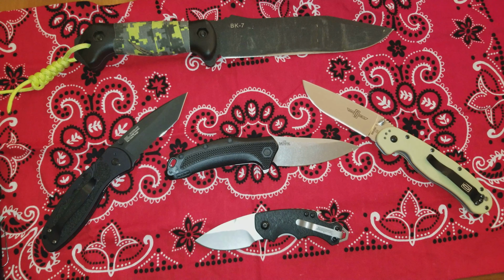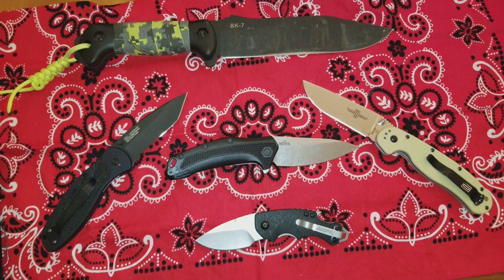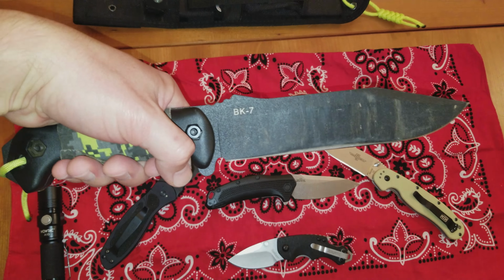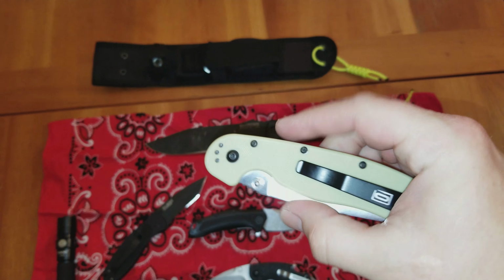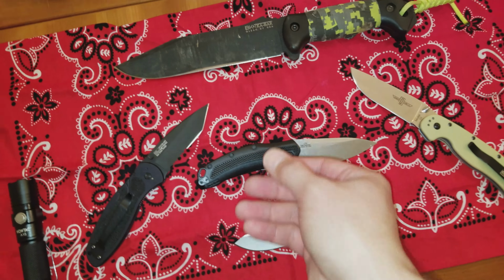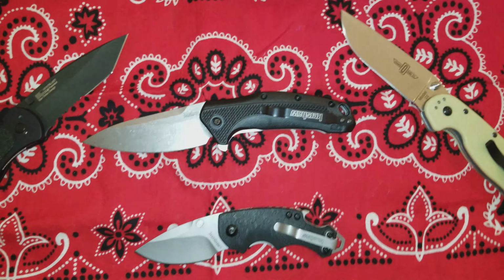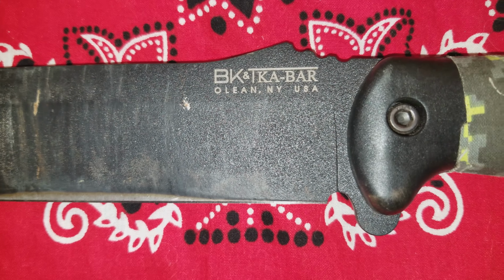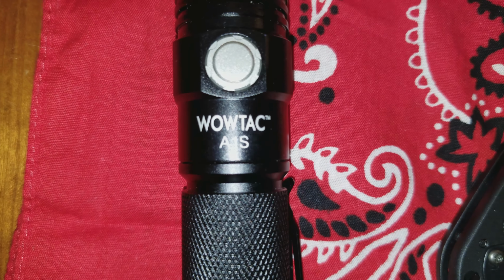Current Stable of Knives - EDC Knives March 2018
A look at the knives that are in my current rotation.